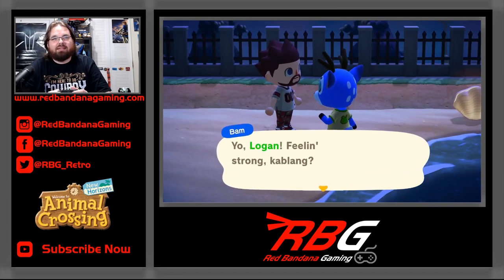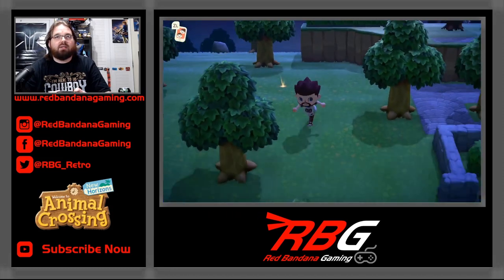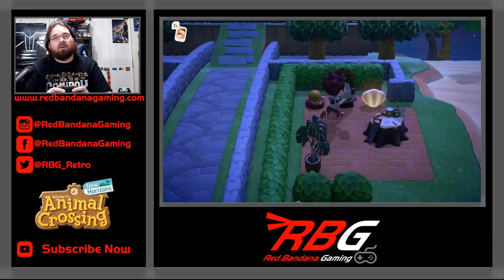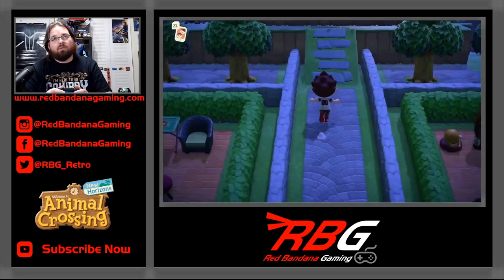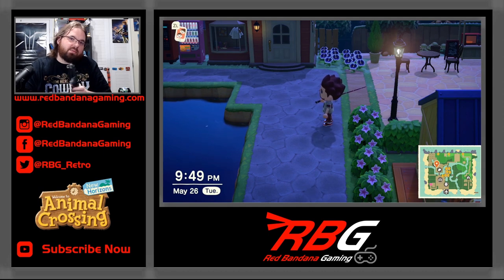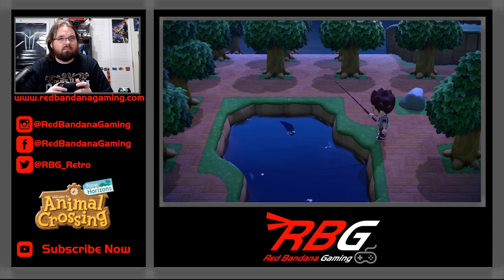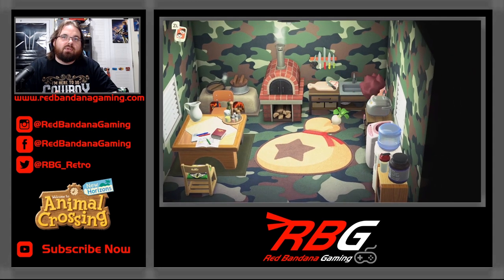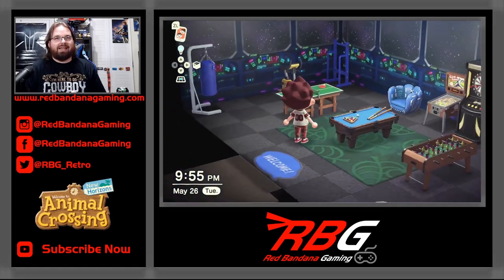Animal Crossing New Horizons Island Update - Red Bandana Gaming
After a bit more than two months, Logan takes you on a second tour of his updated island.